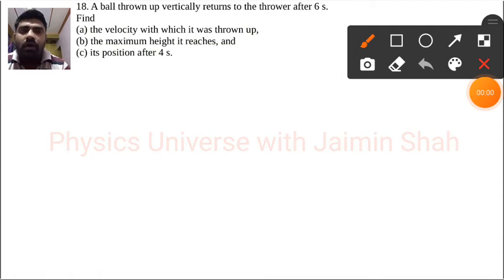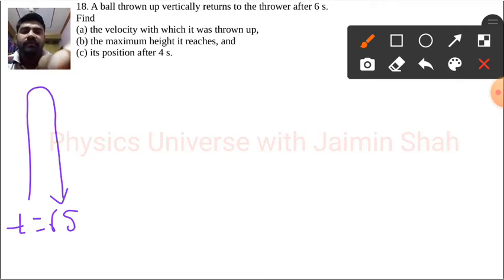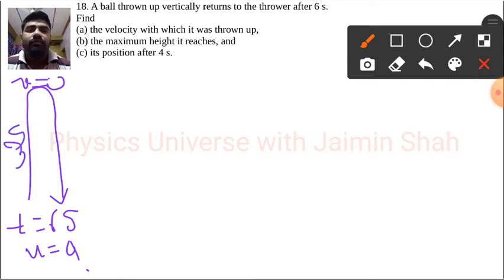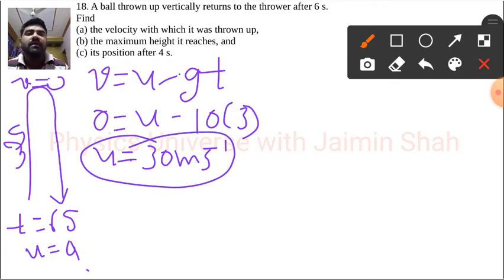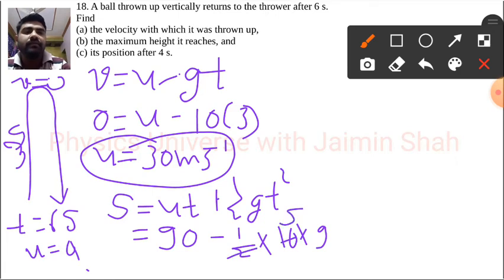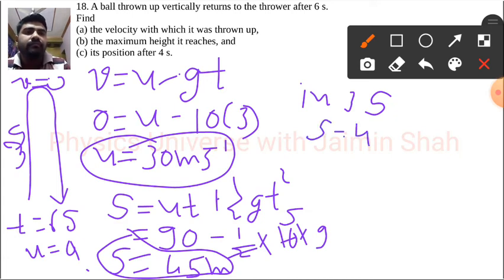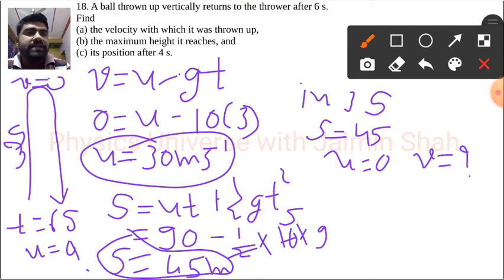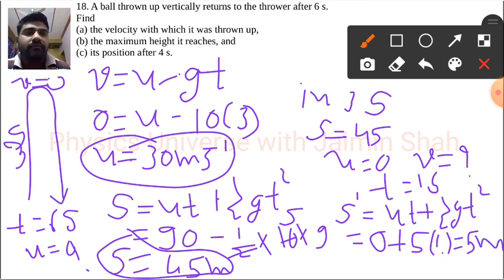NCERT Science class 9 chapter 10 EXERCISE 18